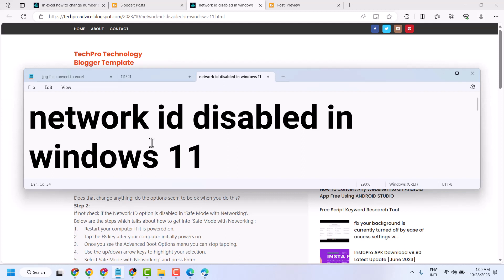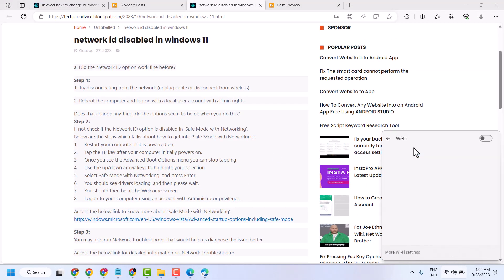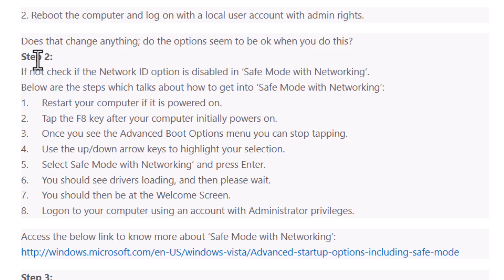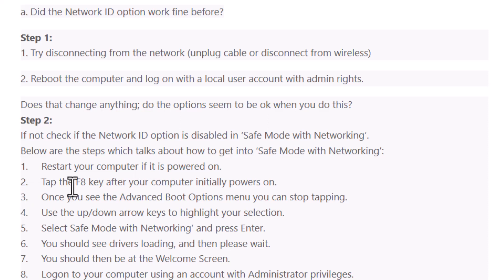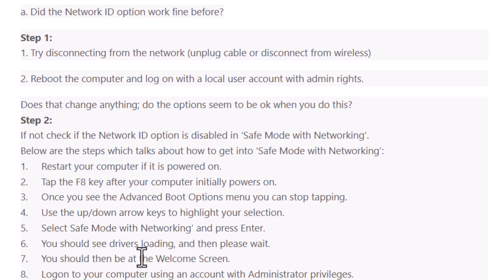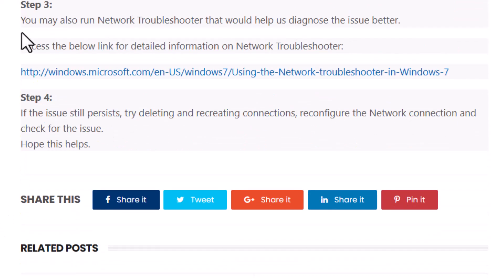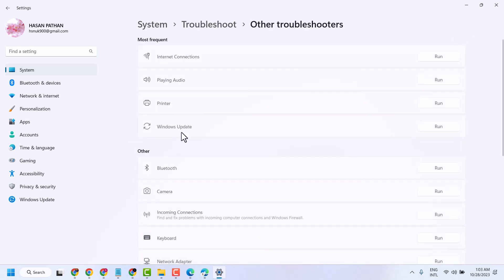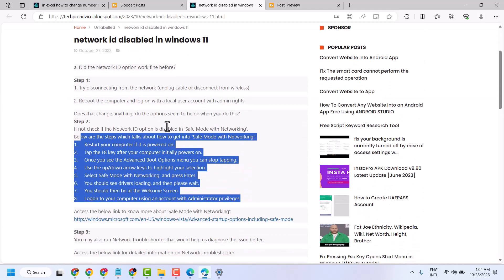network id disabled in windows 11